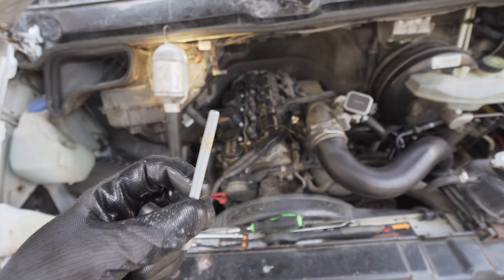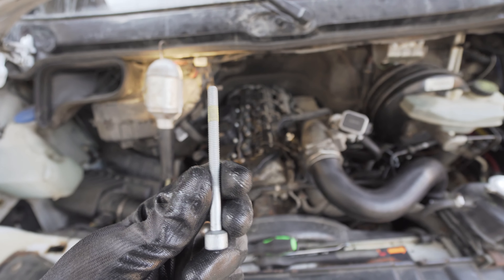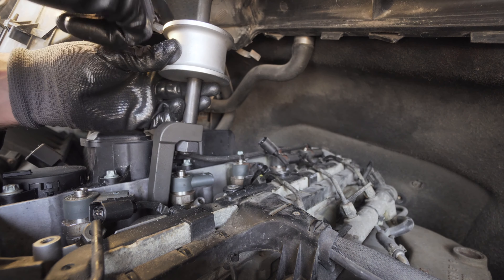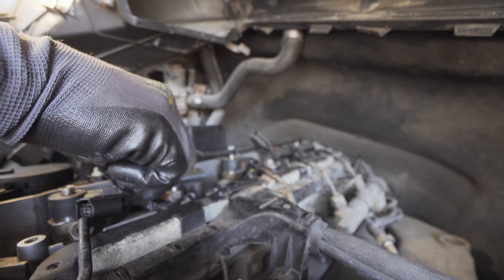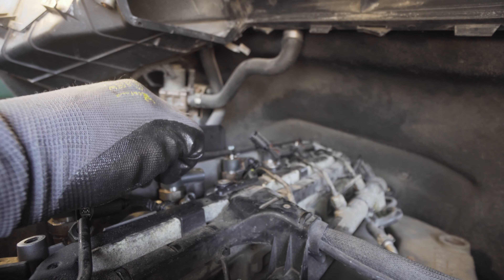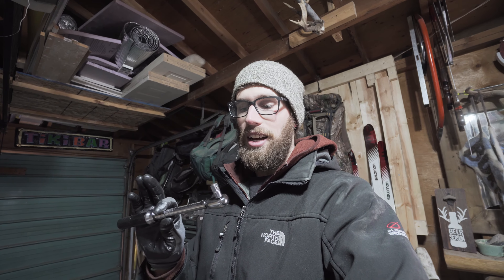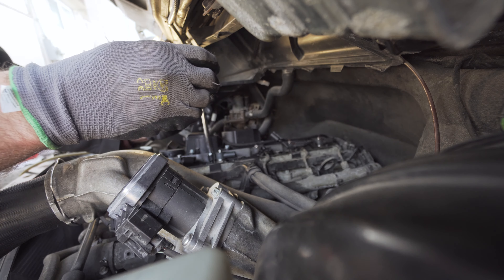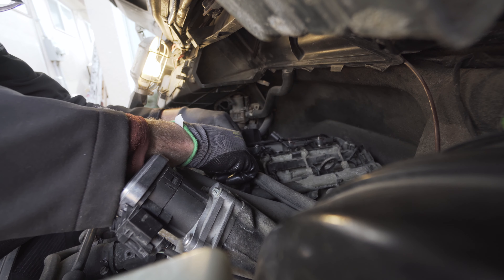Leaking Injector: How to Replace to Avoid BLACK DEATH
Leaking Injector: How to Replace to Avoid BLACK DEATH// Sprinter injectors can start leaking and cause black death to occur. To avoid this, learn how to tell when your injectors are leaking so you can remove the injector and replace the copper washer seal. Replacement of the seal will repair the stuck fuel injector and help avoid further maintenance and repair from happening.

Wire Brush Set
Injector Puller